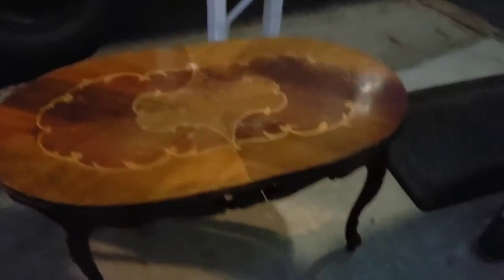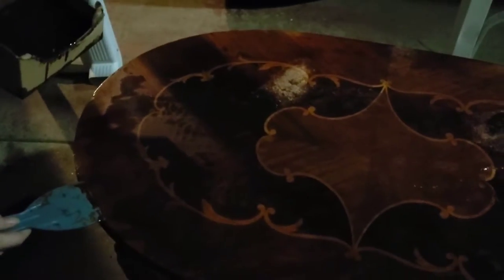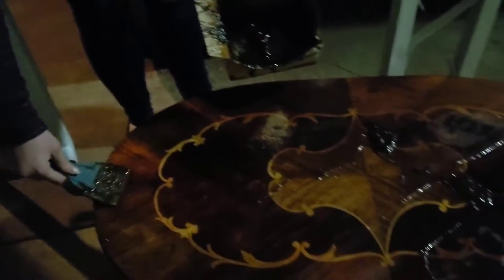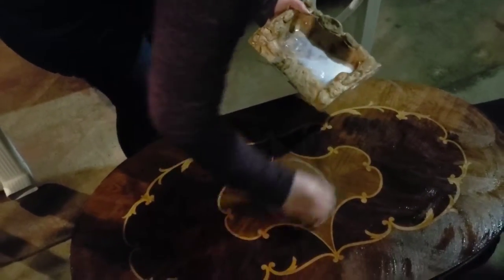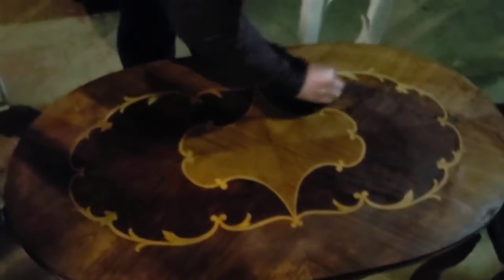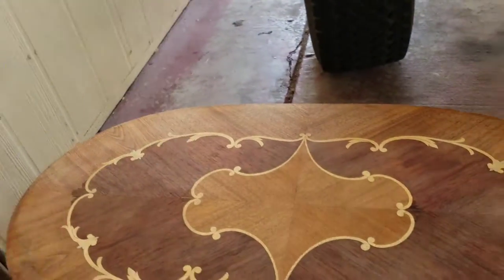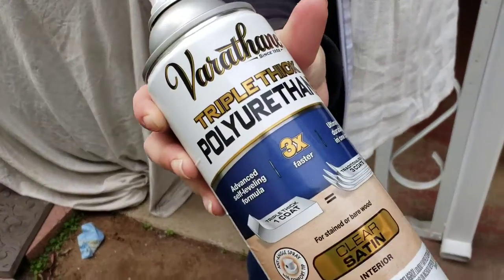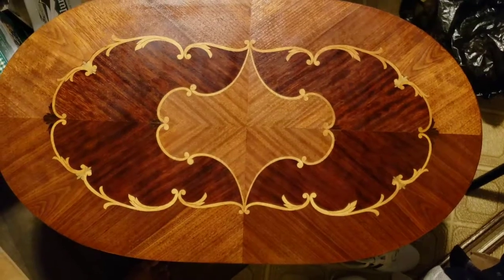Restoring a muti wood table